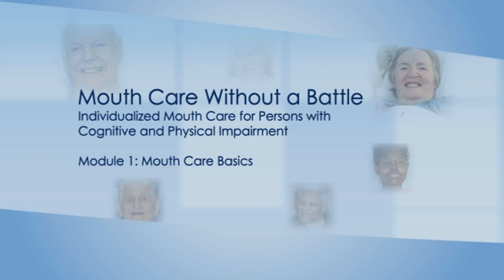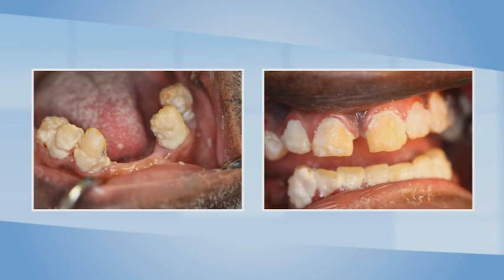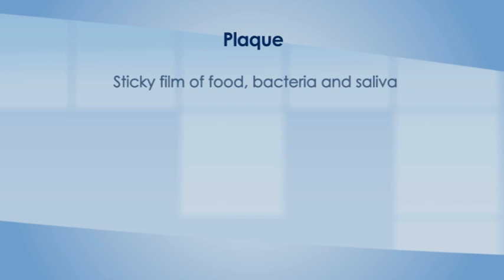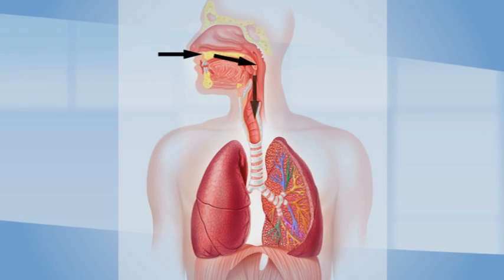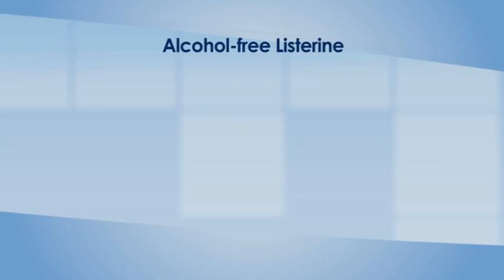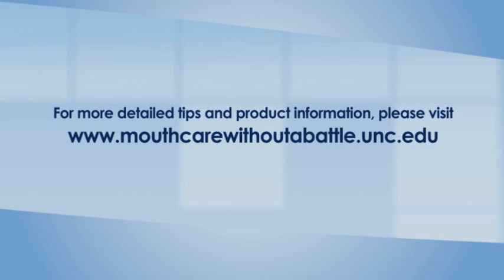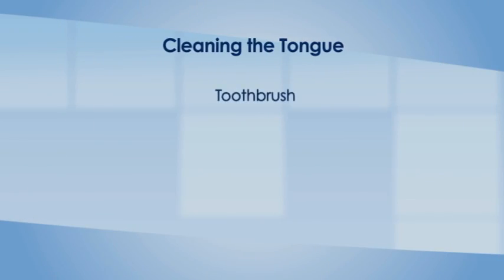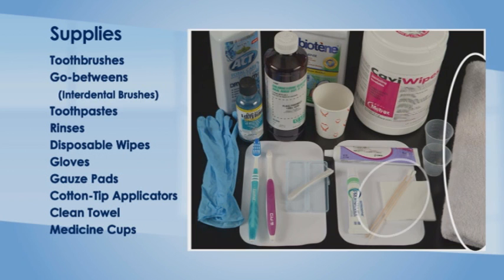Mouth Care 5